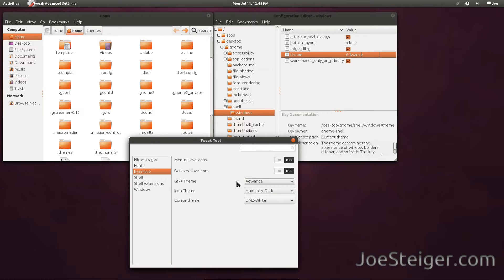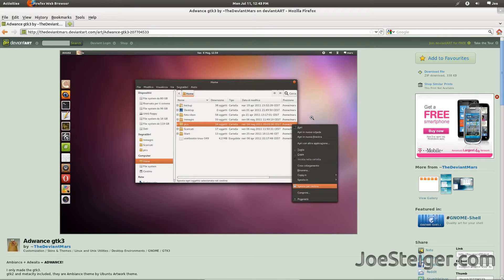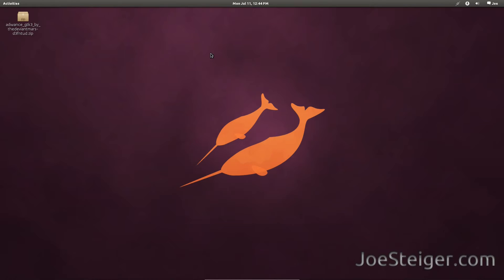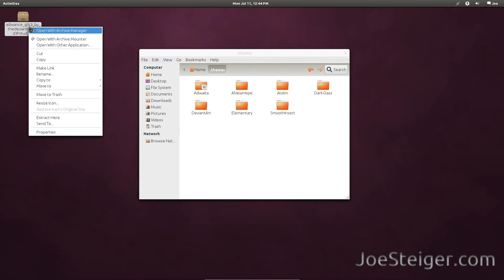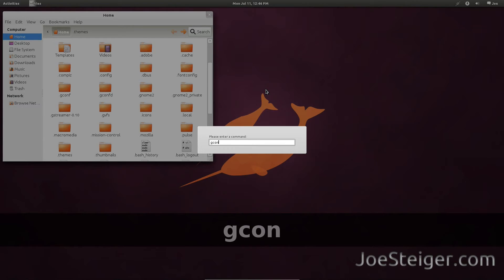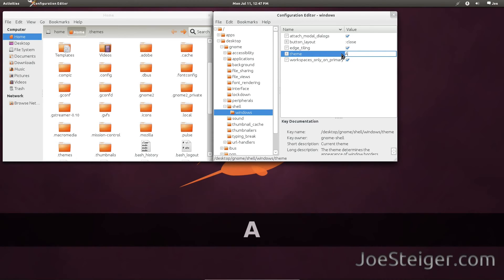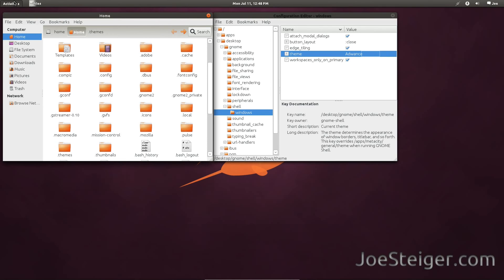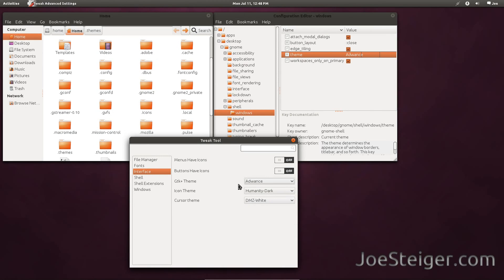Install GTK/Mutter Themes in Gnome Shell ~ Gnome 3 Ubuntu 11.04